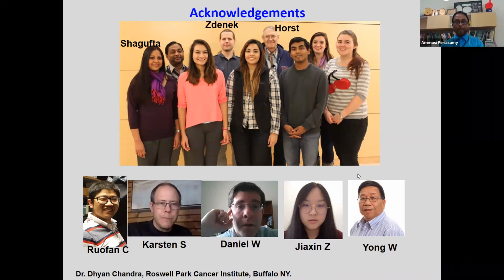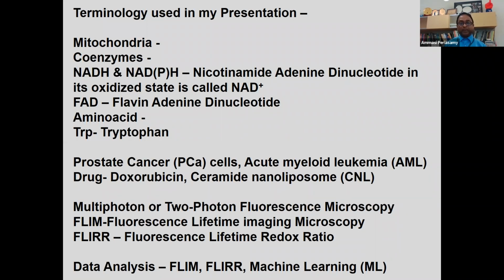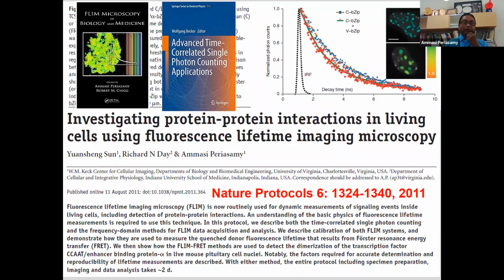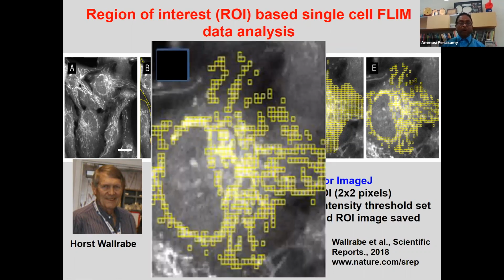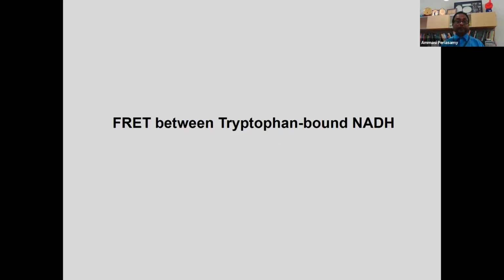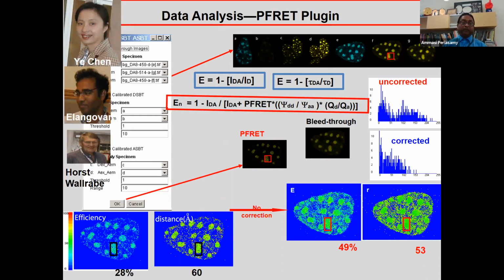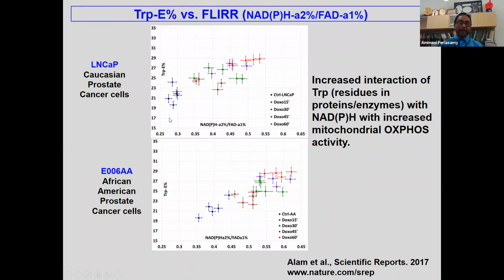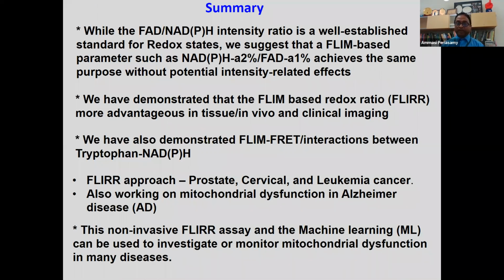Investigation of Metabolism in Living Prostate Cancer Cells: Two-Photon FLIRR Microscopy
Two-photon fluorescence lifetime imaging microscopy is widely used to capture auto-fluorescence signals from cellular components to investigate dynamic physiological changes in live cells and tissues. In this talk, Ammasi Periasamy will discuss the FLIRR approach for prostate cancer investigation in living cells.
The seminal work by Chance in the 1960’s exploiting the auto-fluorescent properties of the coenzymes NADH and FAD for measuring the cellular reduction/oxidation (REDOX) states noninvasively since then the REDOX field has grown exponentially. The intensity-based methods were expanded followed by Fluorescence lifetime imaging (FLIM) assays to monitor REDOX changes as markers for changed metabolic states. These FLIM assays are of particular interest in measuring responses to treatment in various by oxidative phosphorylation (OXPHOS) and (often preferentially) by glycolysis. Two-photon fluorescence lifetime imaging microscopy (FLIM) is widely used to capture auto-fluorescence signals from cellular components to investigate dynamic physiological changes in live cells and tissues. Instead, the basic FLIRR (fluorescence lifetime redox ratio) assay is based entirely on lifetime measurements, unaffected by intensity artefacts, isolates individually segmented cell data, and separates intra-cellular OXPHOS and glycolysis data. In this talk, I will discuss the FLIRR approach for prostate cancer investigation in living cells.